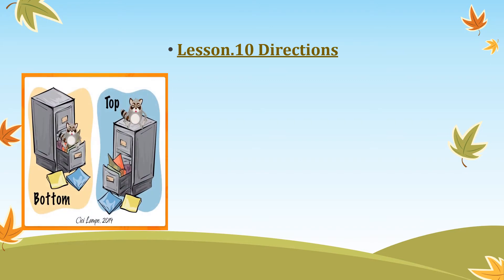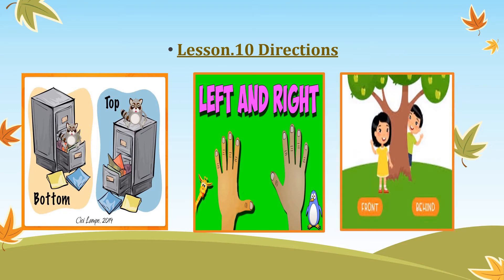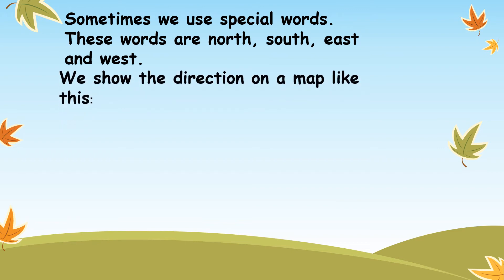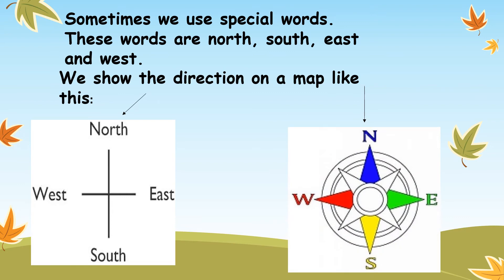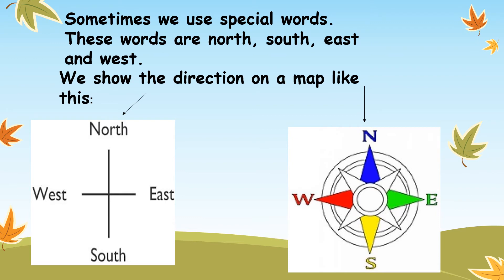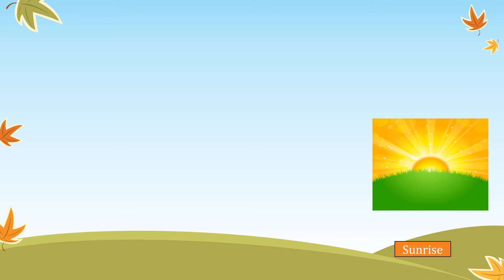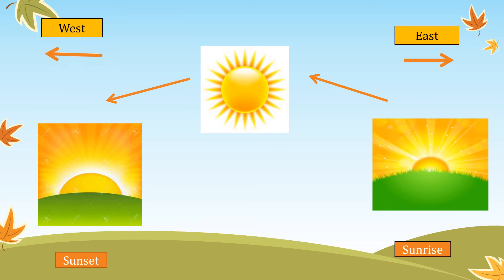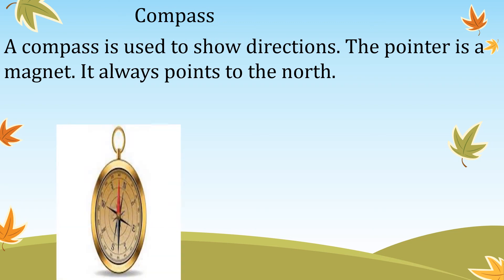Grade 2 Social Studies Lesson 10: Directions (Reading & Explanation)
Grade 2 Social Studies Lesson 10: Directions
(Reading & Explanation)